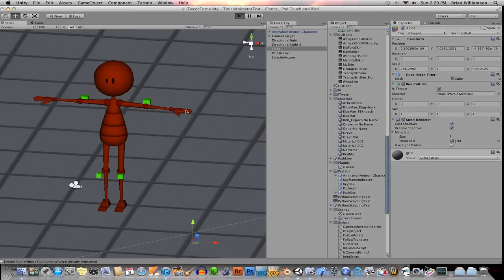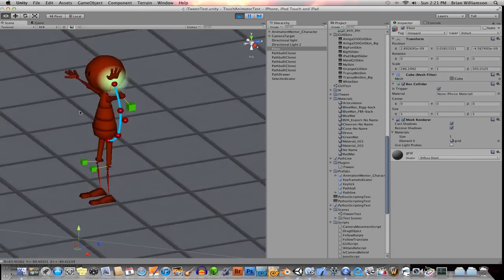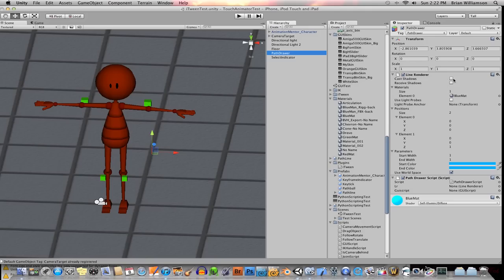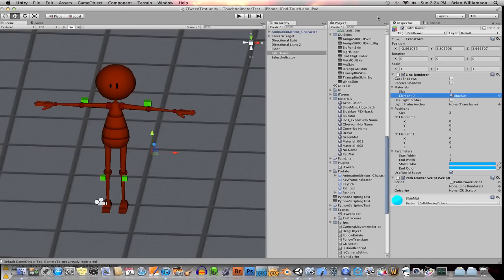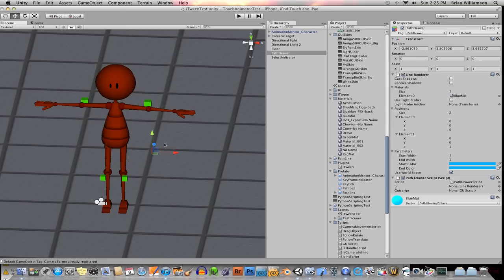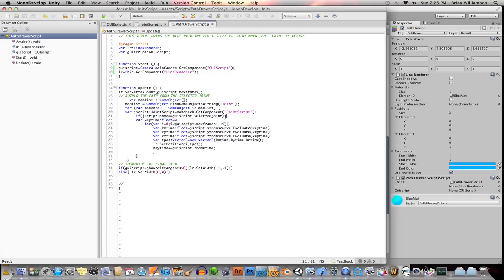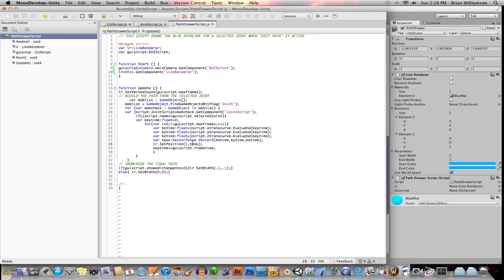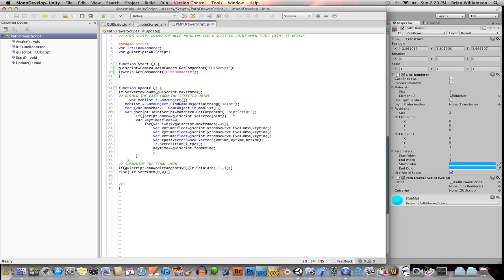Creating a 3D line in Unity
This tutorial shows how to create a 3D line object in Unity as well as how to loop through a collection of game objects and evaluate data from an animation curve